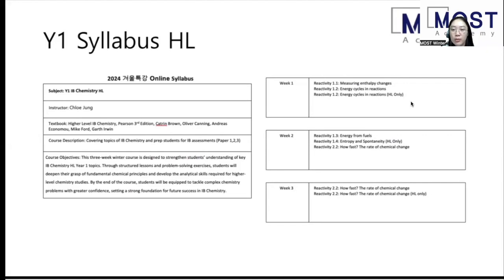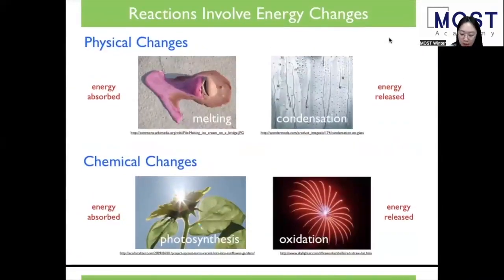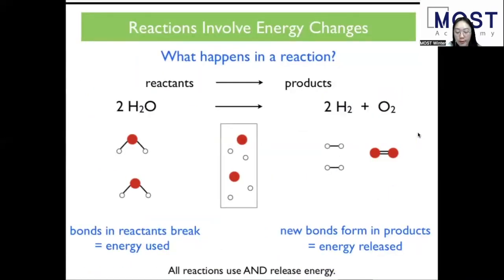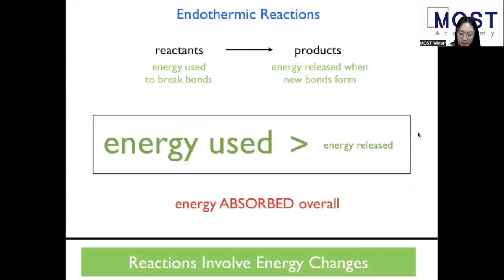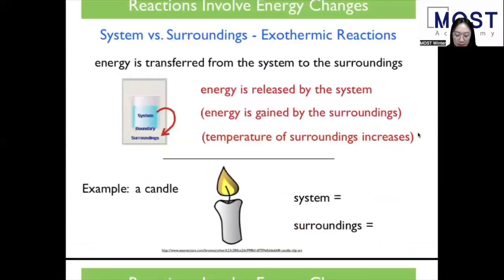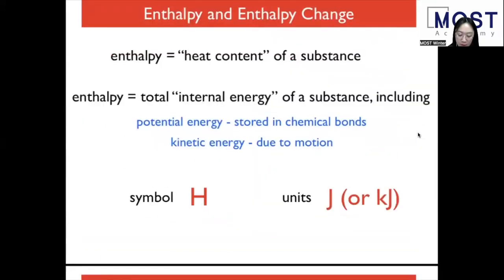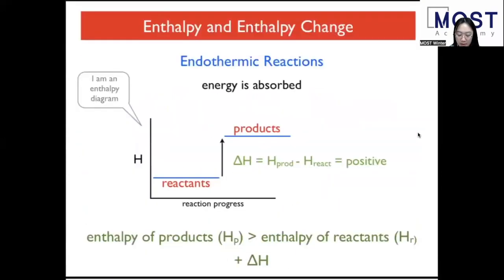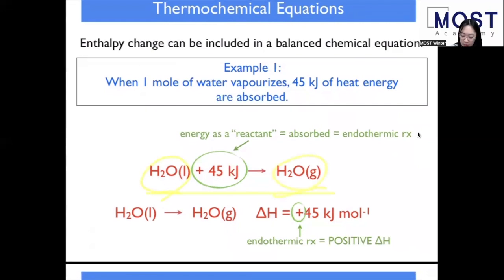[2024 모스트 아카데미 겨울특강] 켐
안녕하세요 모스트 아카데미 입니다.

다양한 자료를 활용하여 학생과 학부모님께 도움이 되는 영상을 올리고 있습니다.